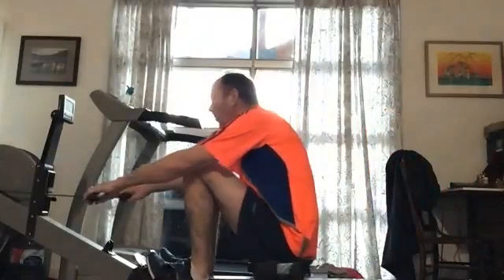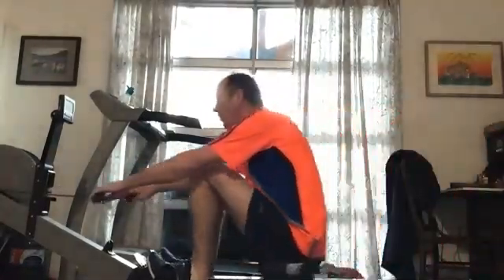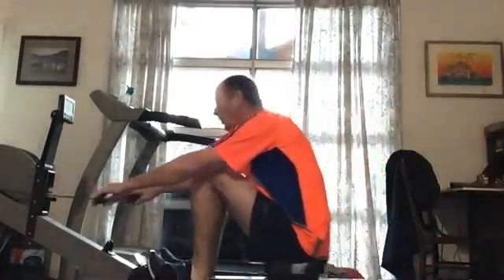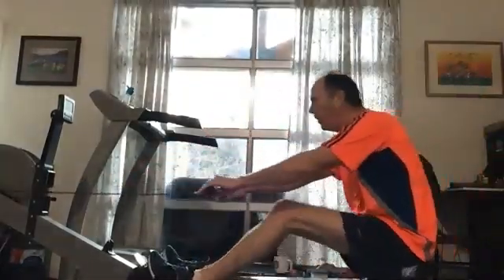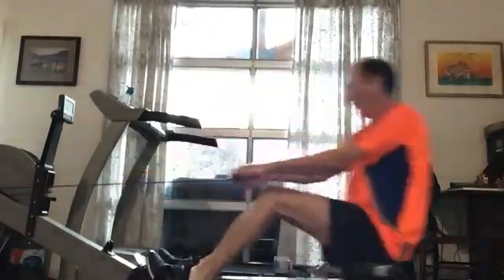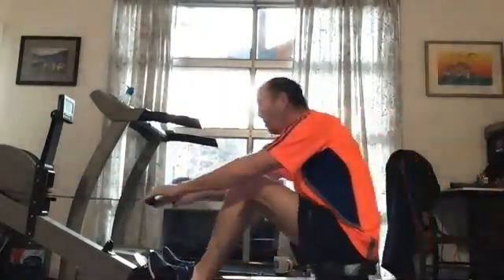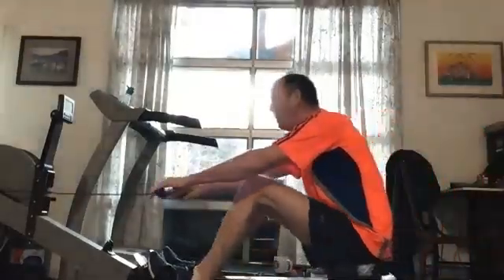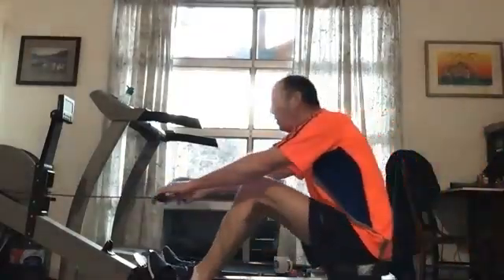02 25 22 Bryan 2